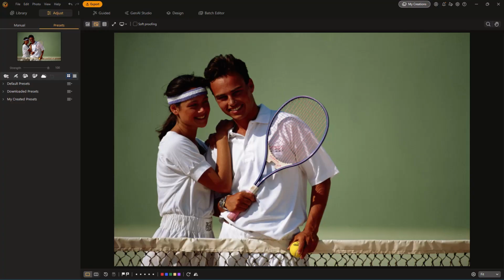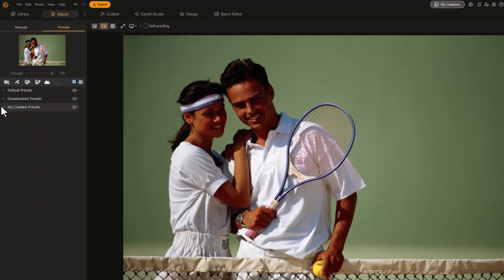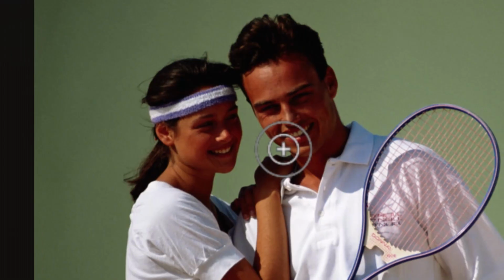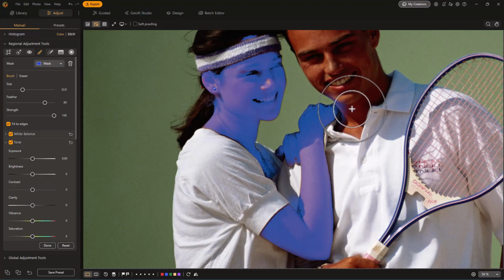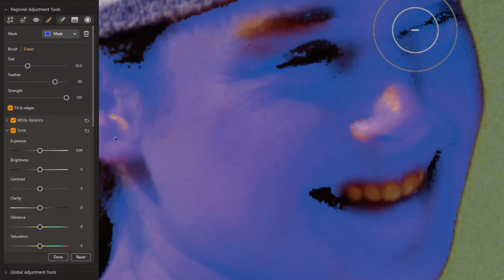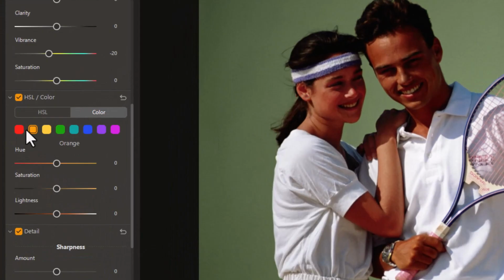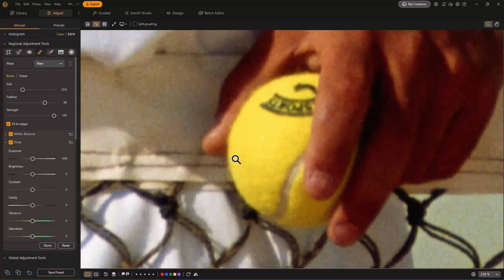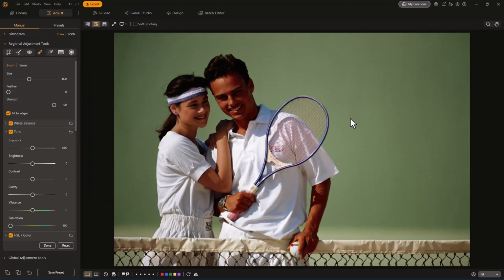How to use a mask to make selective adjustments in PhotoDirector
This bonus tutorial in PhotoDirector shows you how you can make adjustments to part of your image by using masks to isolate the area that you want to change.